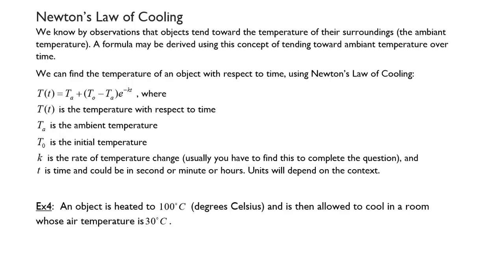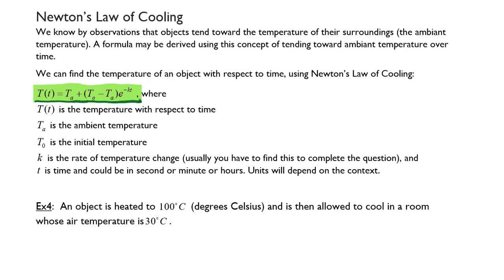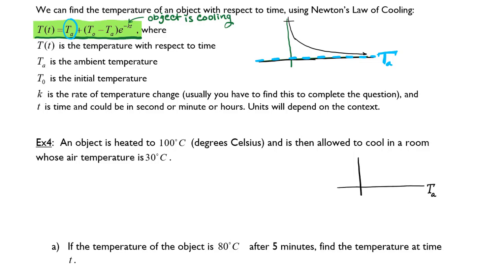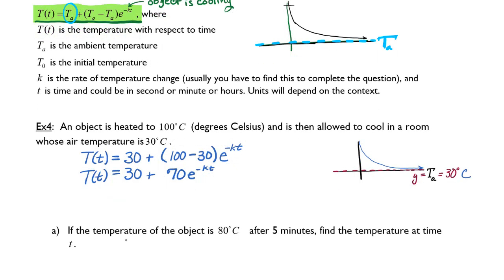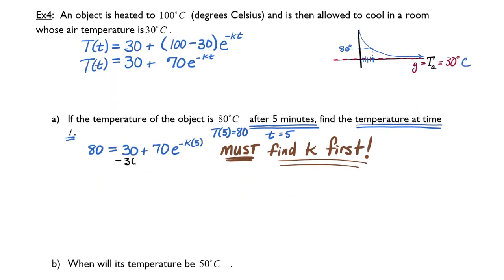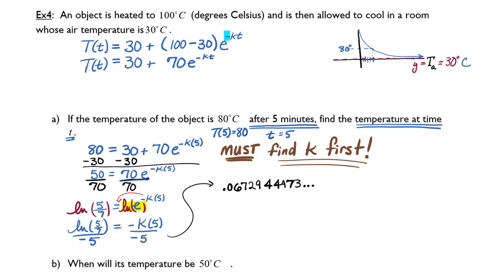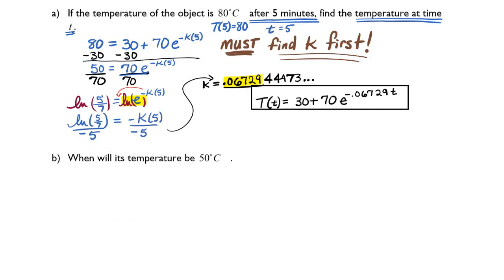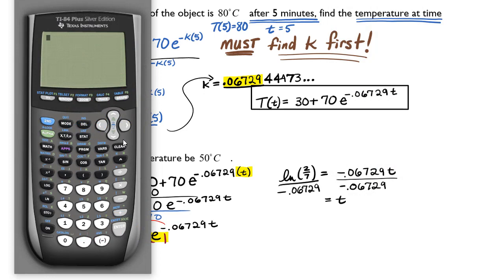Modeling Part 4 Newton's Law of Cooling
In this video I introduce the formula for Newton's Law of Cooling. I also work out an example where we must find k before finding a temperature.